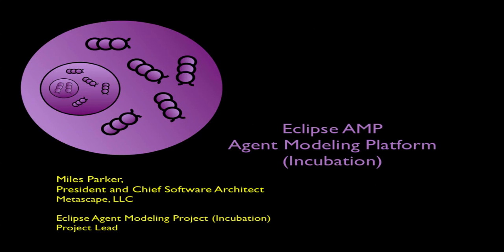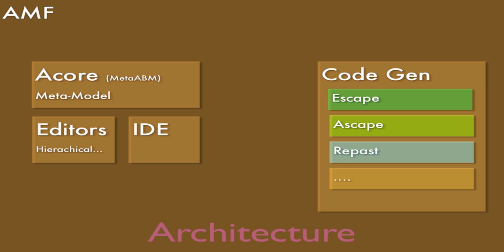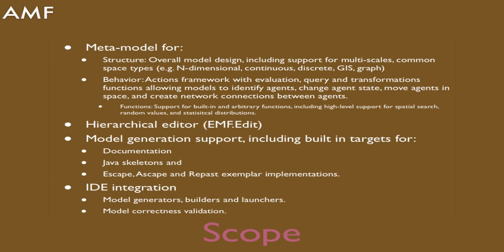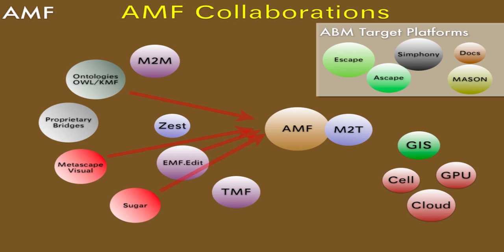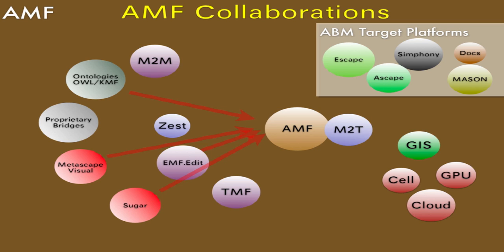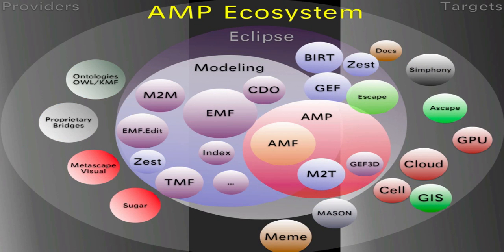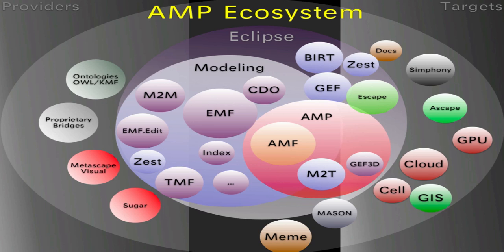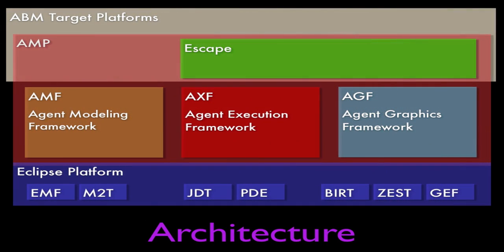Agent Modeling Platform: Architecture Part II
n these screencasts, adapted from a talk I gave at the Eclipse Modeling Day in Toronto, I discuss the high-level architecture of AMP. If you want to understand how the AMP peices fit together and how you can use AMP, this is a good place to start. Part II explores the Agent Modeling Framework and discusses how AMP fits into the overall Eclipse and ABM tools ecosystems.